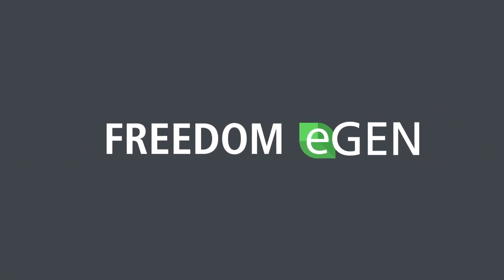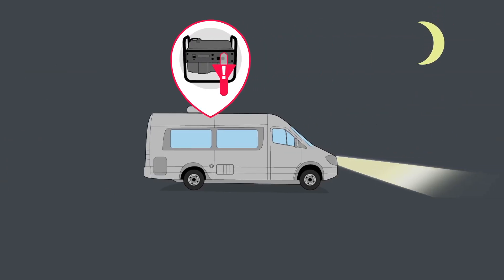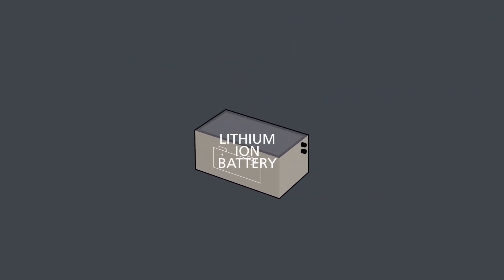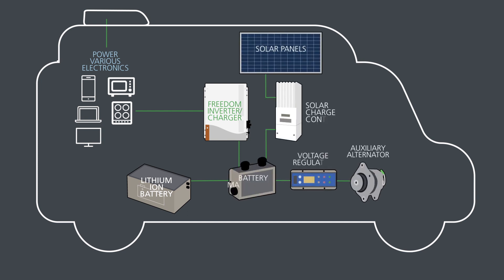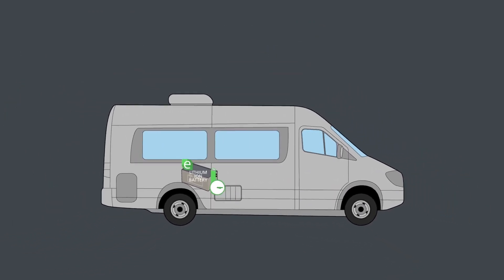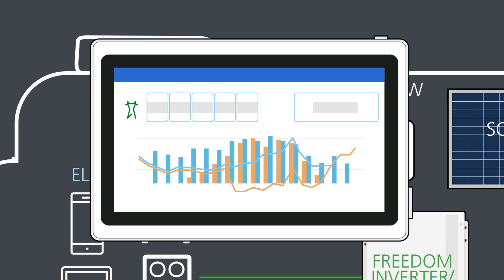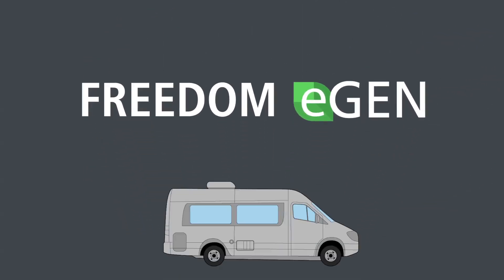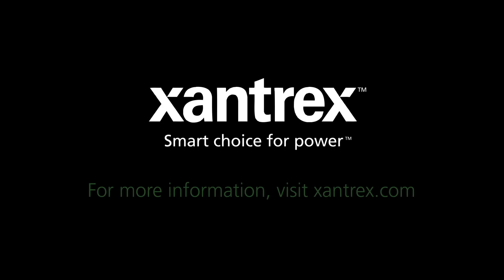FREEDOM eGEN – Lithium Ion Battery System to Replace Your RV Generator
The FREEDOM eGEN system solution from Xantrex is a lithium-ion based power system that replaces a noisy generator in class B motorhomes. The FREEDOM eGEN produces the exact amount of power you need for your electronics, so you do not have to worry about wasted energy. Explore without boundaries and create new adventures!

Note: FREEDOM eGEN is currently not provided as an aftermarket replacement for generators. FREEDOM eGEN is currently installed in motorhomes by: Coachmen RV and Regency RV.